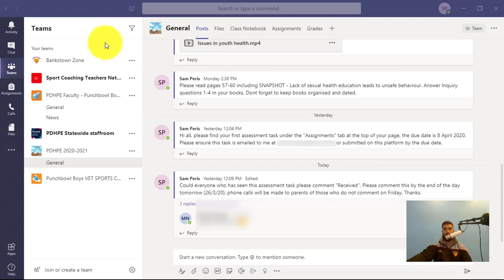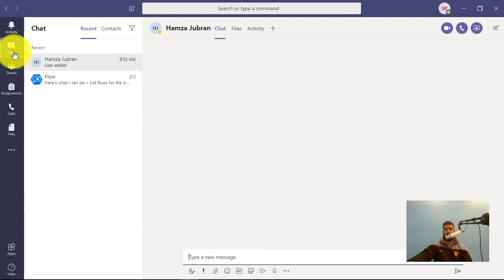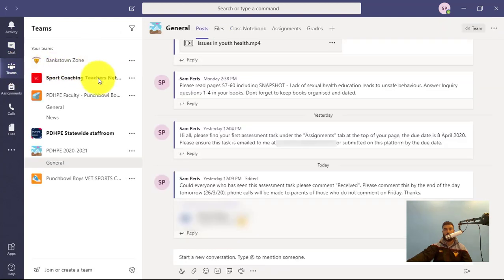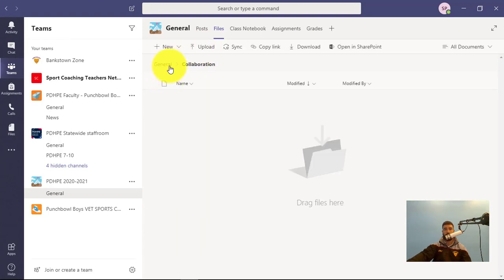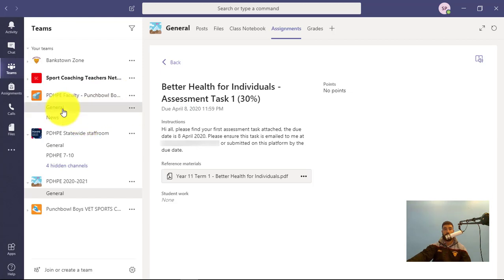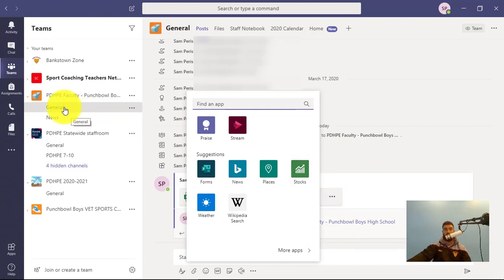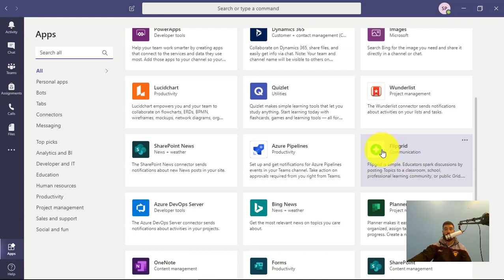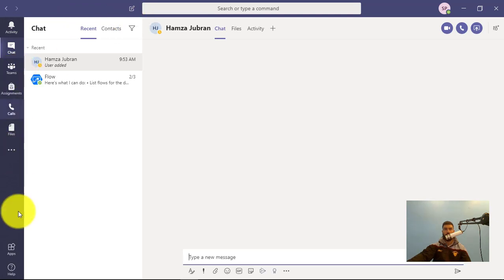Online Video Tutorial #8: How to Use Microsoft Teams For Online Learning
Watch Mr. Peris teach you how to use Microsoft Teams for online learning.